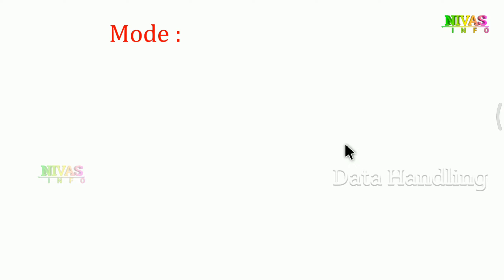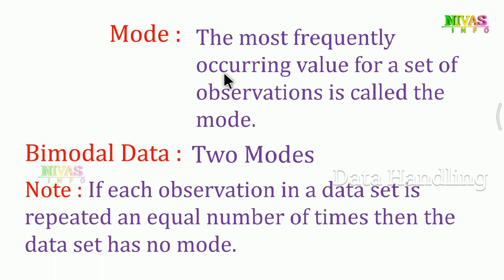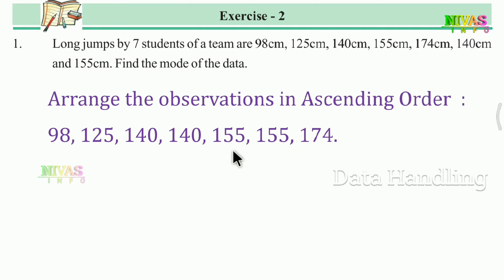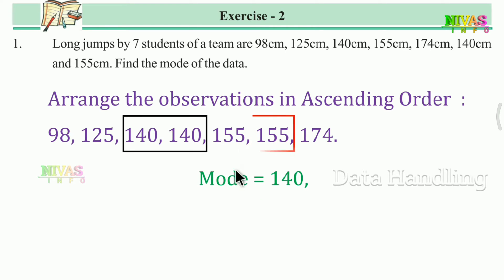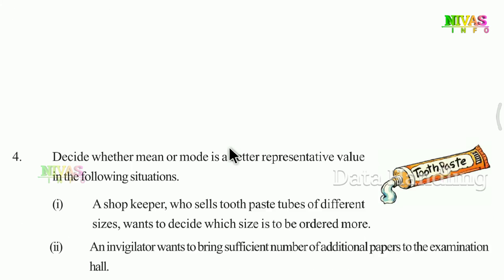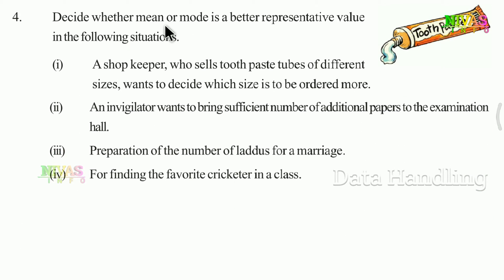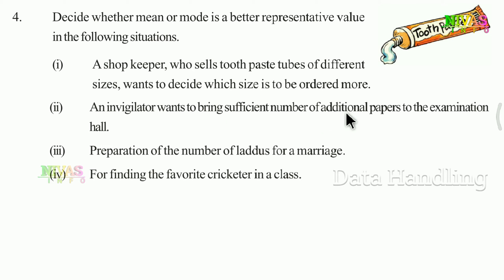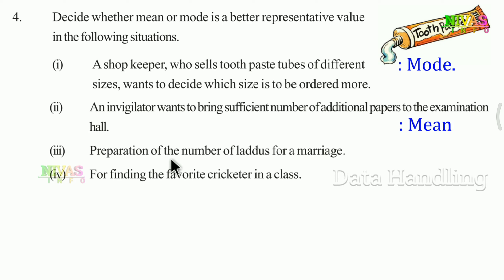7 Data Handling - దత్తాంశ నిర్వహణ | Exercise - 2 | 7th Class Maths - Chapter - 7 | Statistics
7th Class Mathematics for Telugu and English Medium Students.
7వ తరగతి గణితం అధ్యాయం - 7 దత్తాంశ నిర్వహణ అభ్యాసం - 2 తెలుగు మరియు ఇంగ్లీష్ మీడియం విద్యార్థుల కోసం..

Mean, mode and median are representative values for a data set.
• Arithmetic mean or mean is equal to sum of all the observations of a data set
divided by the number of observations. It lies between the lowest and highest
values of the data.
• An observation of data that occurs most frequently is called the mode of the
data. A data set may have one or more modes and sometimes none.
• Median is simply the middle observation, when all observations are arranged
in ascending or descending order. (In case of even number of observations
meadian is the average of middle two observations.)
• A pie chart is a circular chart /graph divided into sectors, and is used to
present data.
• The central angle of each sector (and consequently its area) in a pie chart, is
proportional to the quantity that it represents.